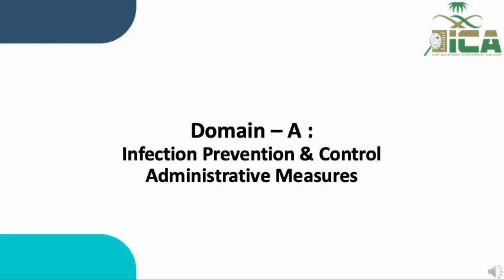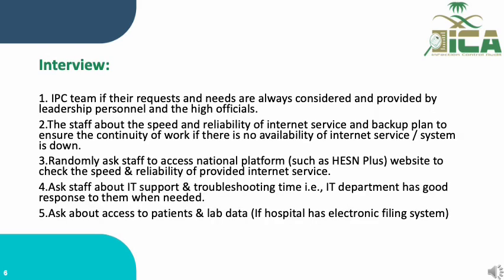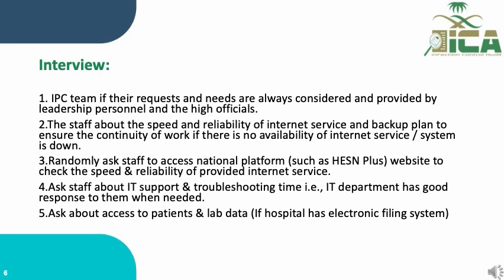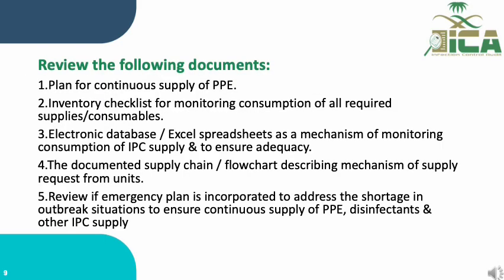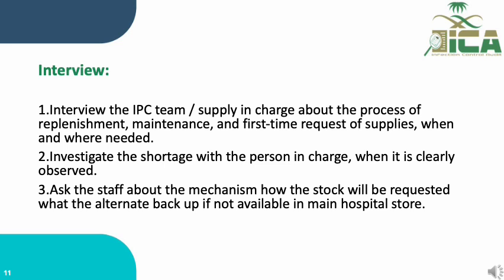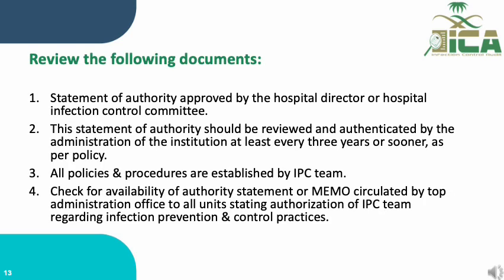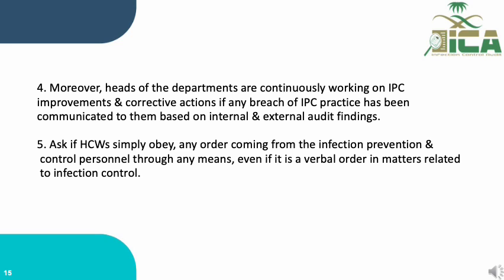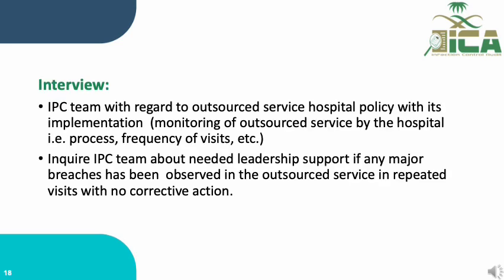Leadership Support 2023